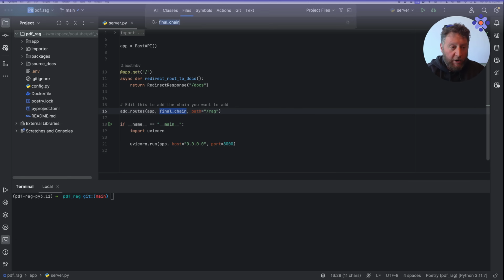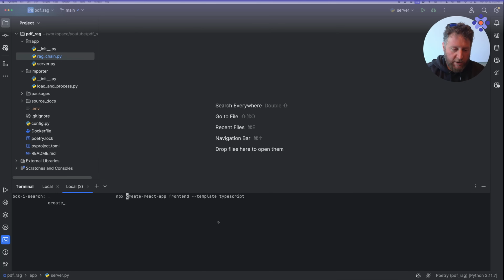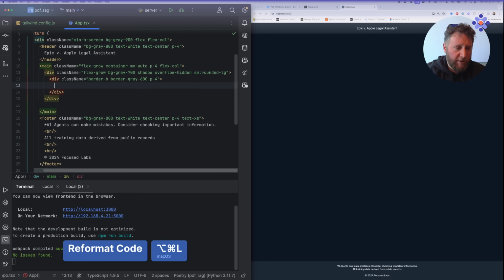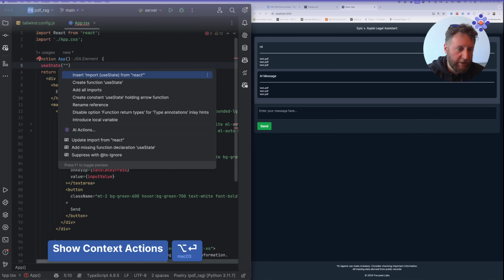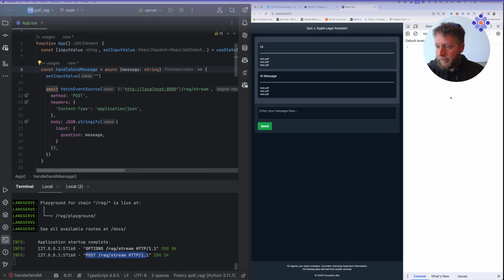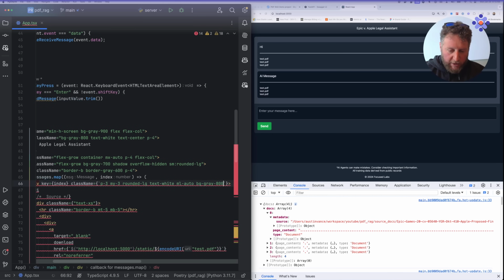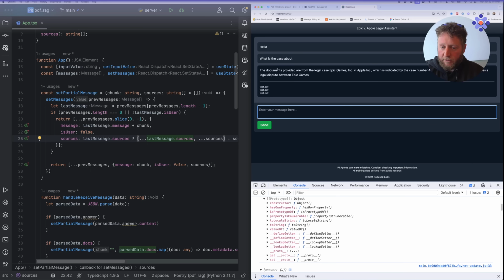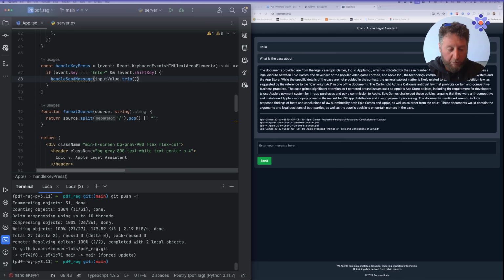Chat With Your PDFs: Part 2 - Frontend - An End to End LangChain Tutorial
In this tutorial, Austin Vance, CEO and co-founder of @austinbv_codes, will guide you through building a production-ready AI chatbot with @LangChain that uses retrieval to search court documents. From setting up the back end to deploying the front end on Digital Ocean and Lang serve, you'll have a fully functional chatbot ready to go. Follow along with the code on GitHub and get ready to dive into code using React & Typescript frontend using TailwindCSS, Python and more!

The video did end up getting pretty long so we will deploy the app to @DigitalOcean and to @LangChain in Part 3!

Just to remember what happened so far:

In Part One You will Learned:
- Create a new app using  @LangChain's LangServe
- ingestion of PDFs using  @unstructuredio
- Chunking of documents via  @LangChain's SemanticChunker
- Embedding chunks using  @OpenAI's embeddings API
- Storing embedded chunks into a PGVector a vector database
- Build a LCEL Chain for LangServe that uses PGVector as a retriever
- Use the LangServe playground as a way to test our RAG
- Stream output including document sources to a future front end.

In Part 2 we will focus on:
- Creating a front end with Typescript, React, and Tailwind
- Display sources of information along with the LLM output
- Stream to the frontend with Server Sent Events

In Part 3 we will focus on:
- Deploying the Backend application to  @DigitalOcean &  @LangChain's LangServe hosted platform to compare
- Add LangSmith Integrations
- Deploying the frontend to  @DigitalOcean's App Platform
- Use a managed Postgres Database

In Part 4 we will focus on:
- Adding Memory to the @LangChain Chain with PostgreSQL
- Add Multiquery to the chain for better breadth of search
- Add sessions to the Chat History

Chapters
0:00 - Intro
2:30 - Revisit Part 1
4:45 - Inspect the LangServe Output
8:00 - Have the Backend send JSON and Documents Not A String
9:15 - Modify our LCEL Chain for JSON
11:50 - Start Thinking About the Frontend
12:40 - Create React App & Install Dependencies
13:40 - Install & Configure TailwindCSS
15:30 - Start Building the Frontend
30:50 - Start to Handle Input on The Frontend
34:20 - Start Handling Server Communication
39:00 - Dealing with CORS Errors
47:35 - Display User Messages Dynamically
55:28 - Handle Server Returned Messages
57:00 - Handle Server Returned Chunks of Messages
1:00:00 - Display Sources Below AI Messages
1:03:53 - Serve Static Documents from the LangServe Server\
1:06:45 - Coming Next
1:07:00 - Revisit What We Did
1:08:00 - Outro